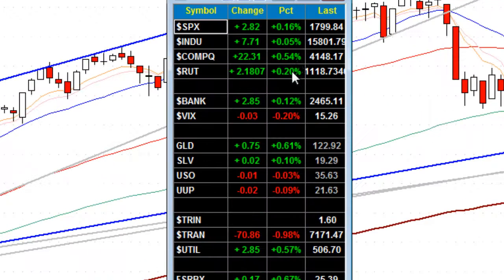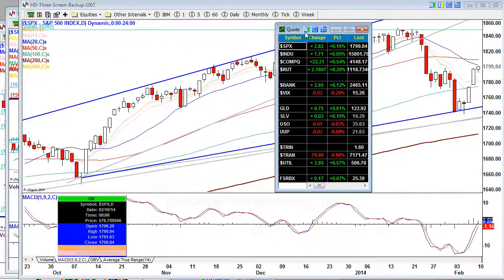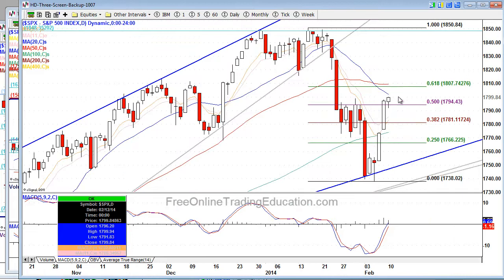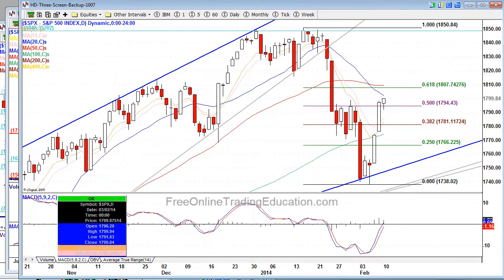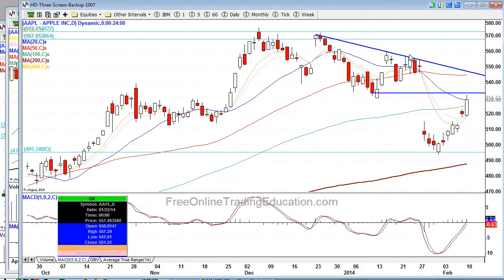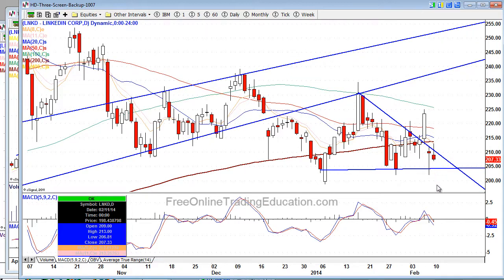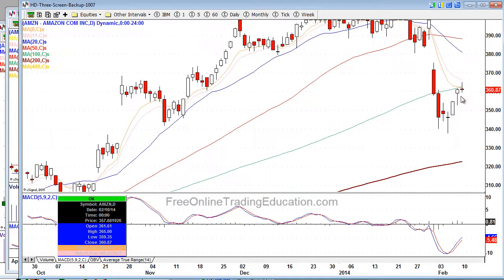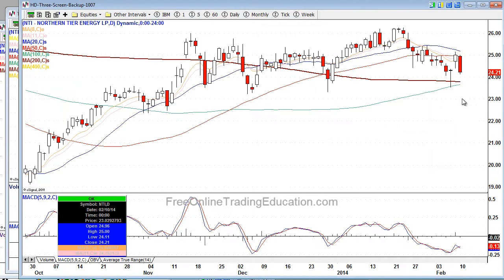2.10.14 Stock Market Update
Wall Street modestly bullish after last weekâ€™s two day rally to close out the week.